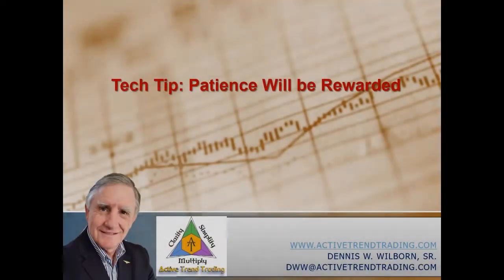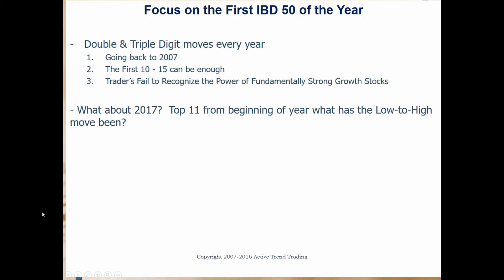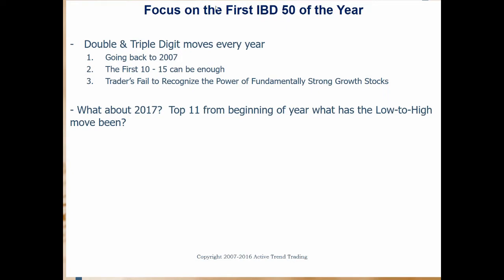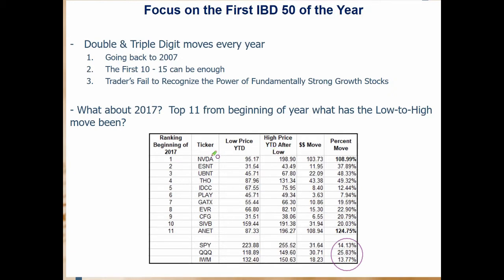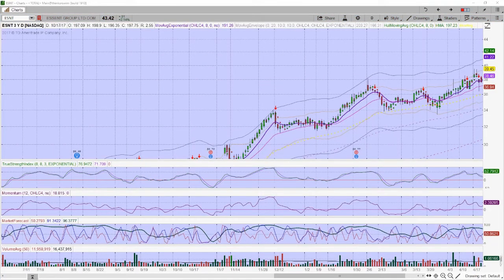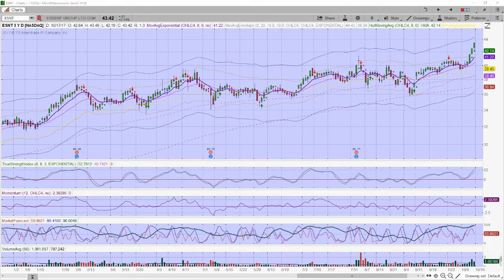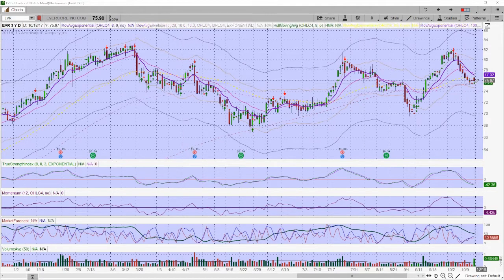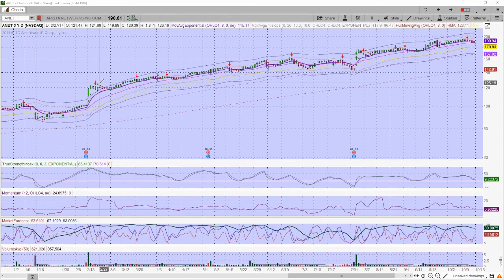Tech Tip -The First IBD 50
This Video highlights how stocks from the first IBD 50 list of each year provide a very fertile hunting ground for strong Growth Stock performance!  Helps Clarify & Simplify a traders search for winning trade candidates!